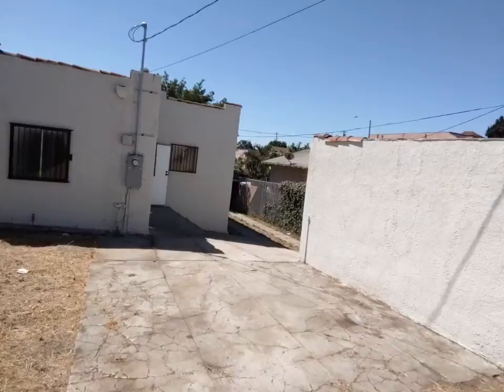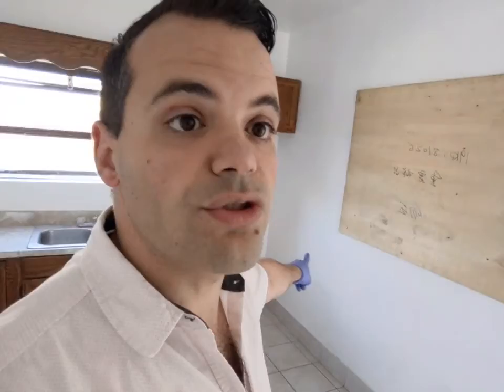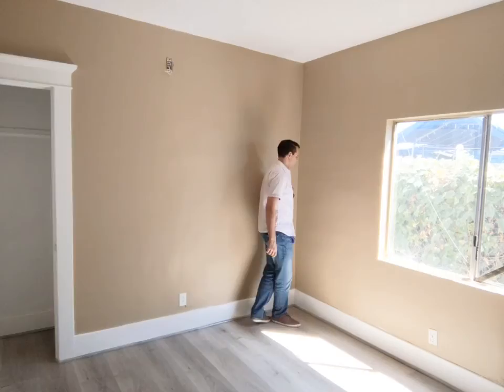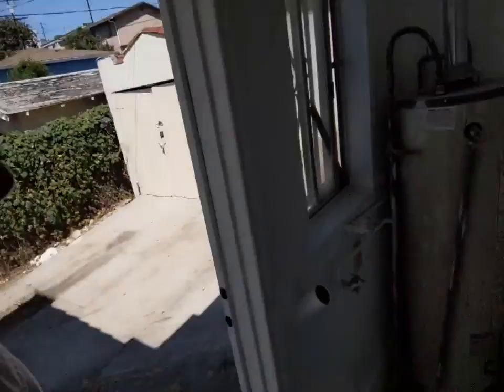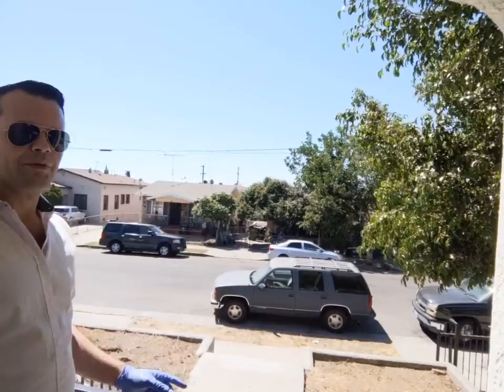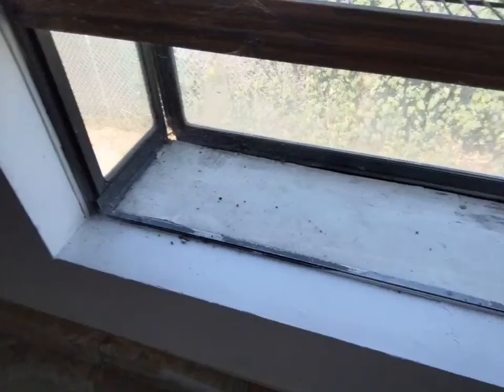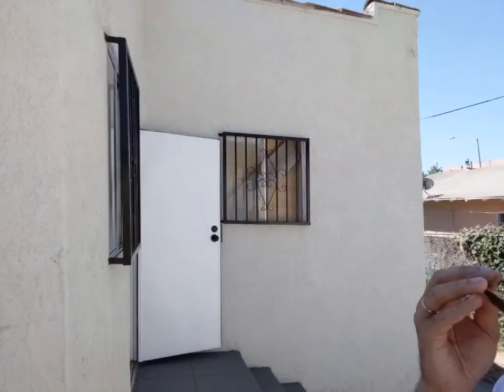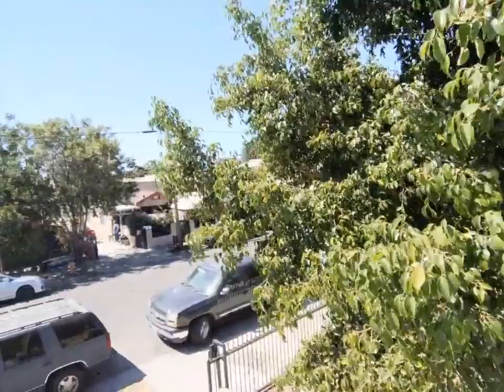Boyle Heights Fixer 🏗️ $425,000 (Virtual Open House)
Watch the replay of the live virtual open house  🏡 at 3137 Fairmount St. in the Boyle Heights neighborhood of Los Angeles 💰 $425,000

🚀 Sanborn Team 🏢 Berkshire Hathaway HS 🌴 California Properties